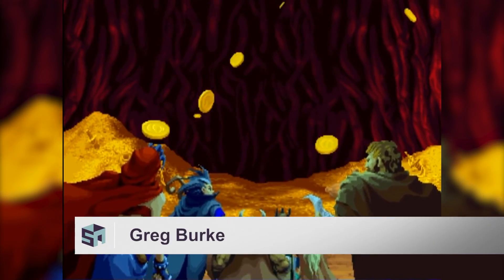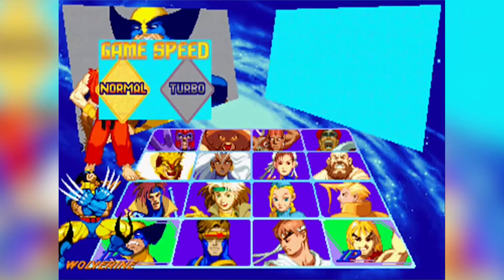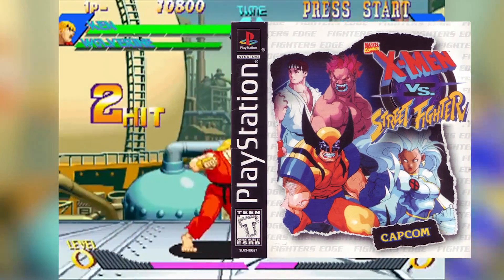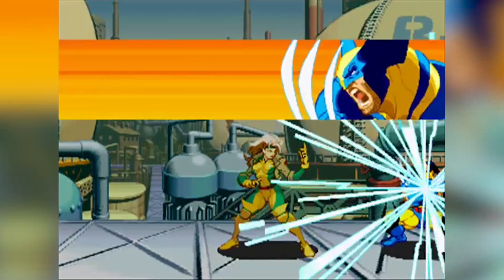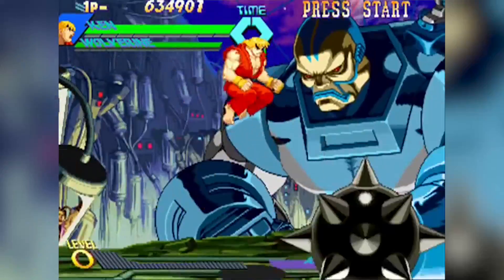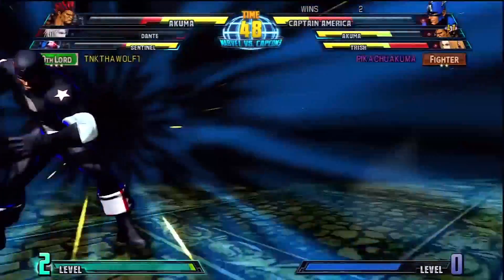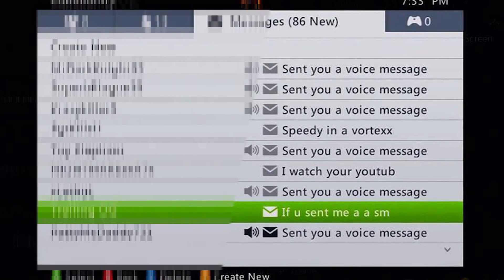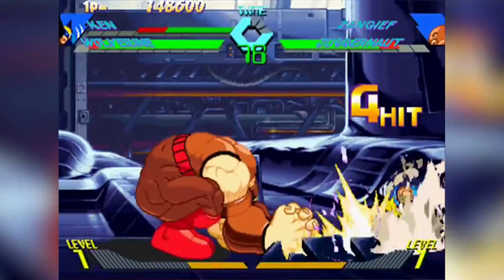Shack's Arcade Corner: X-Men Vs. Street Fighter!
This week on Shack's Arcade Corner, Greg checks out one of the first in capcoms VS series! X-Men Vs. Street Fighter!